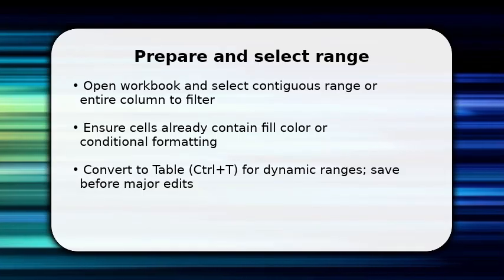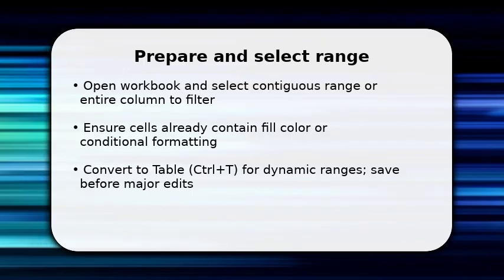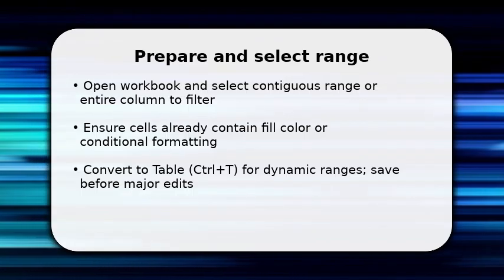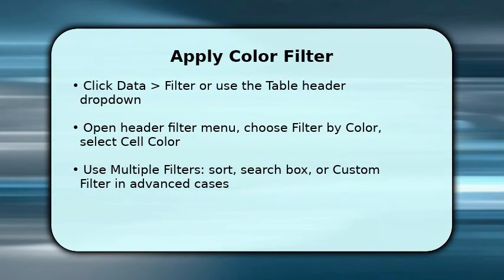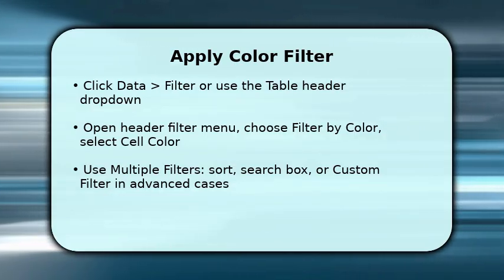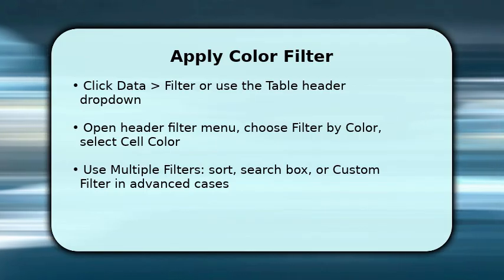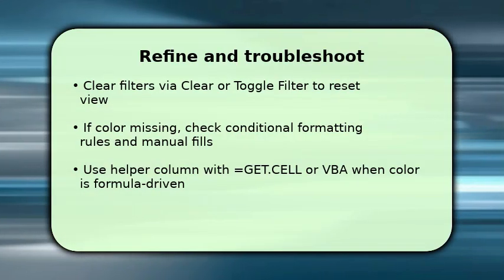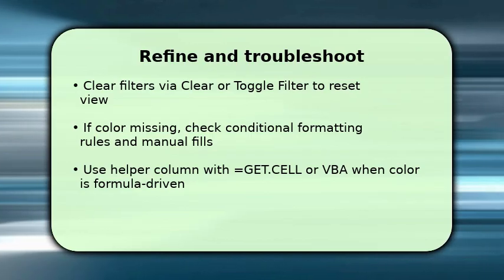How to Filter Colored Cells in Excel - Full Guide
Discover the essential techniques for filtering colored cells in Excel within this comprehensive guide. Learn step-bythy methods to easily sort and analyze data based on color coding, enhancing your productivity when working with visually distinct datasets.